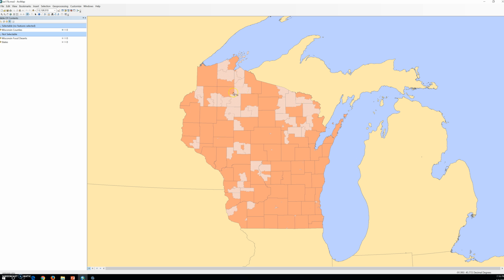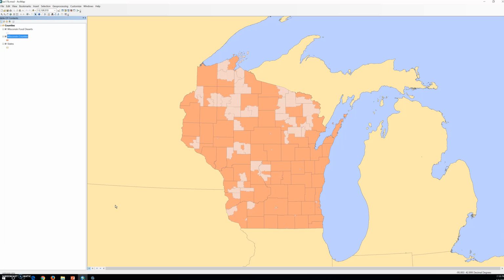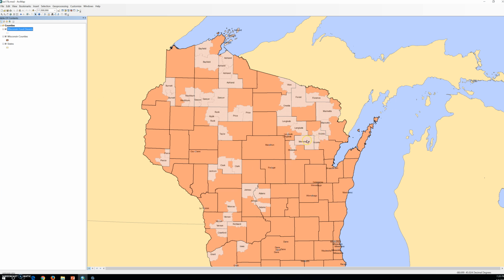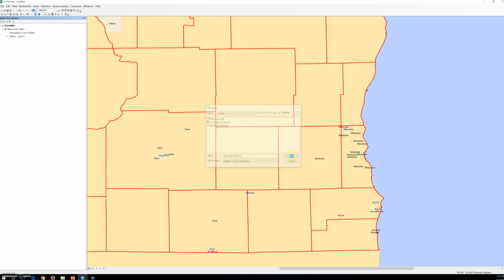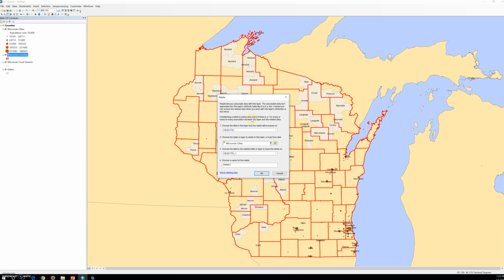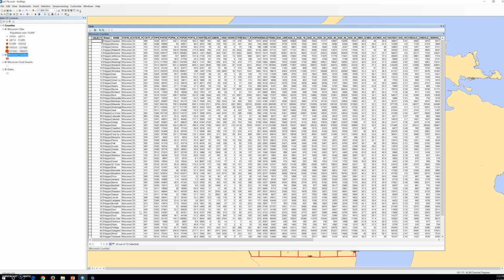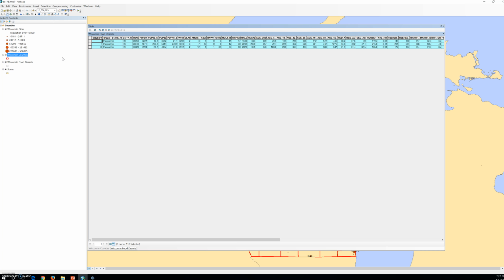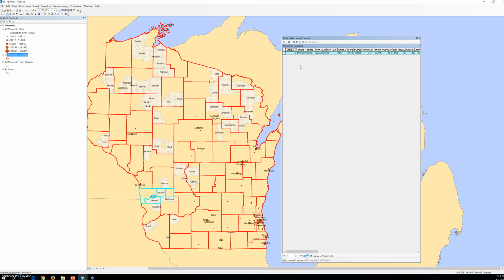Getting to Know ArcGIS55